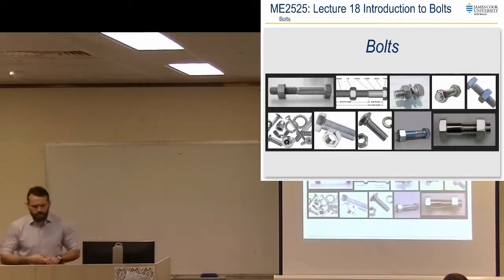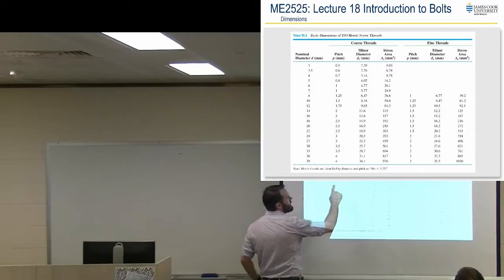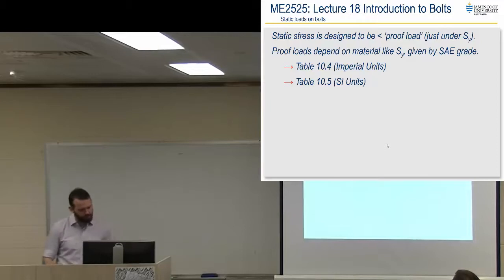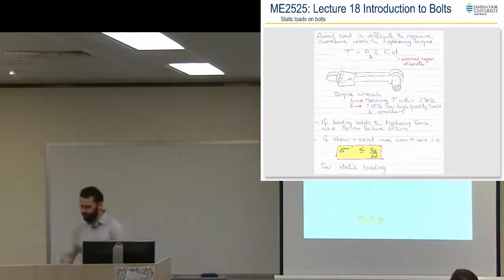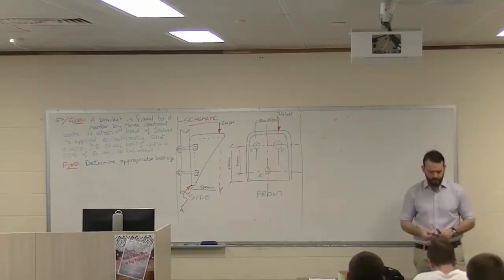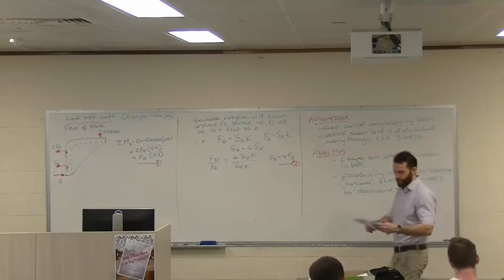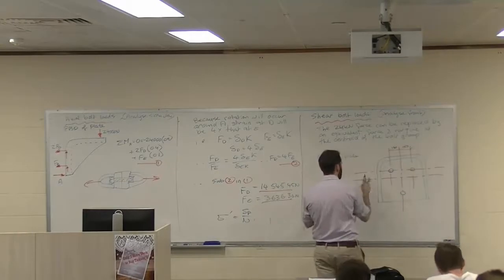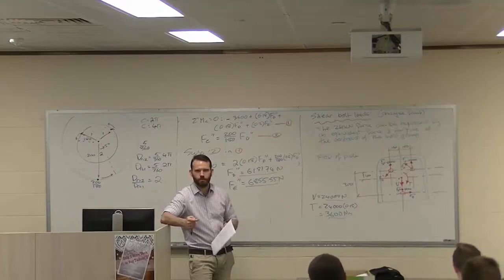ME2525 Lecture 18 (2016) Bolts 1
Eighteenth lecture for ME2525 Machine Element Design at James Cook University given by Dr David Holmes. Lecture introduces concepts relating to bolt analysis.